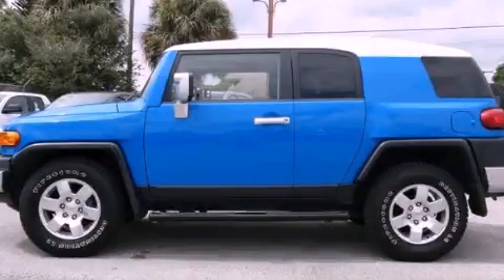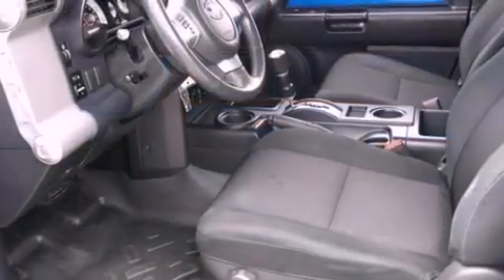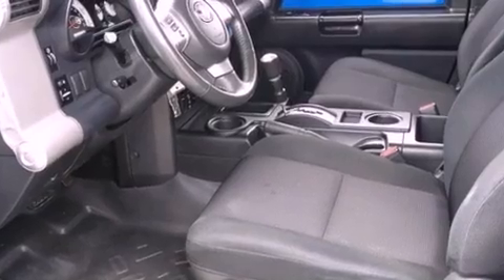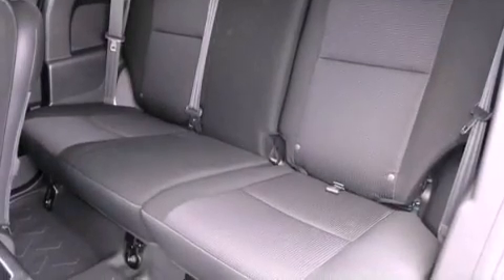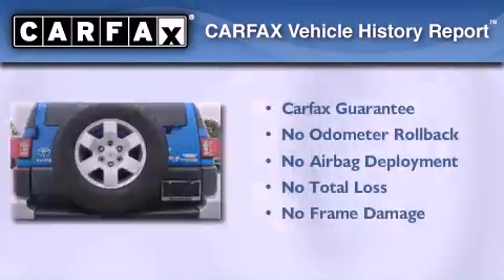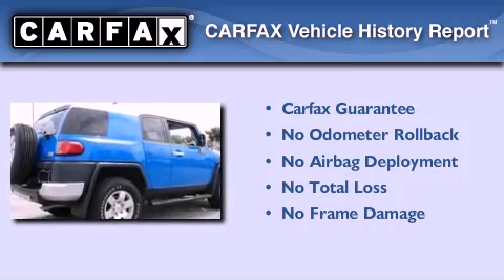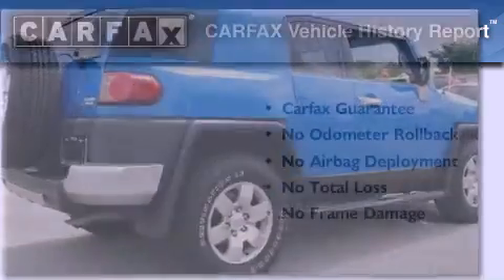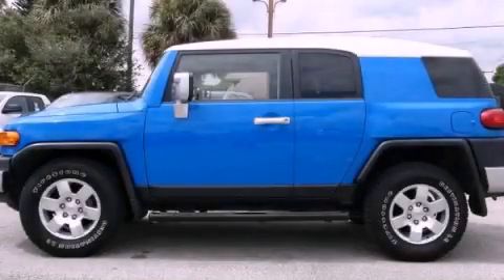Pre-Owned 2007 Toyota FJ Cruiser Miami FL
Year : 2007
 Make : Toyota
 Model : FJ Cruiser
 Engine : gas v6 4.0l/241
 Trans . : automatic
 Exterior : white
 Miles : 52,017
 Interior : black

 Lehman Mazda